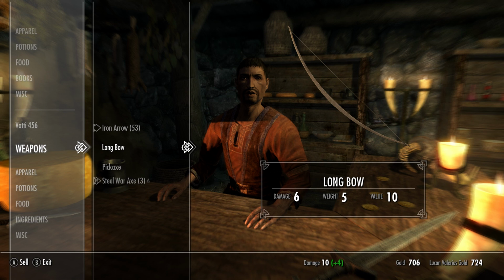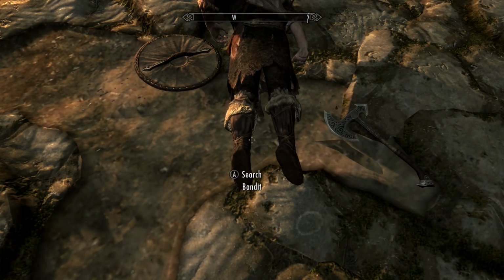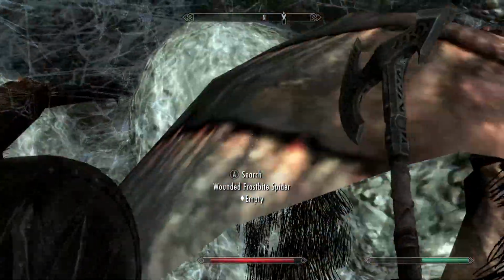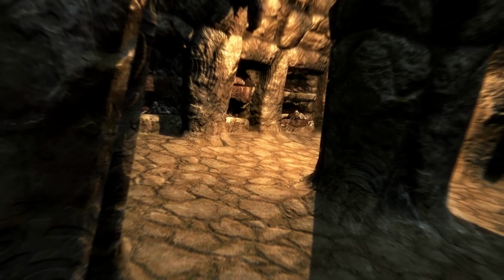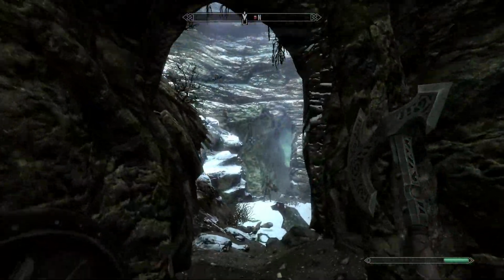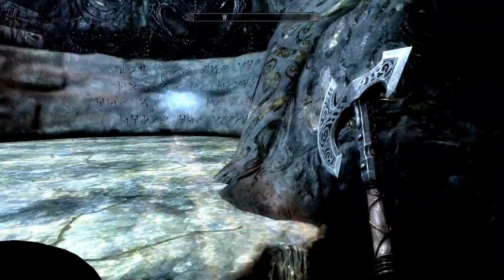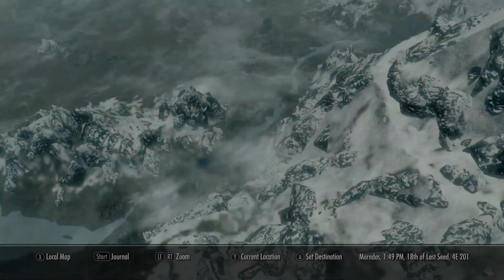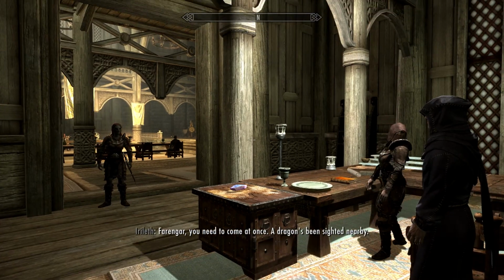Bleak Falls Barrow! | Ep. 3 | Skyrim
In this episode, we go to Bleak Falls Barrow